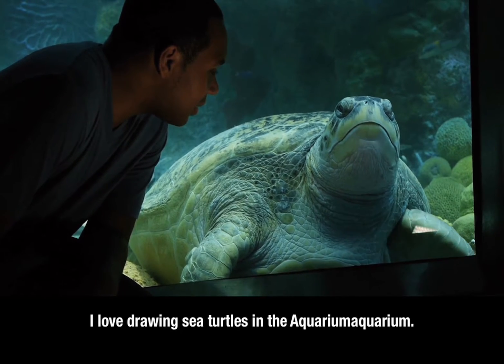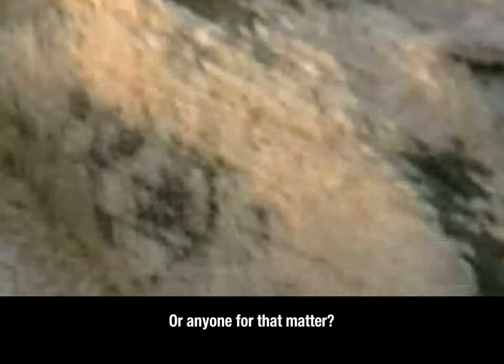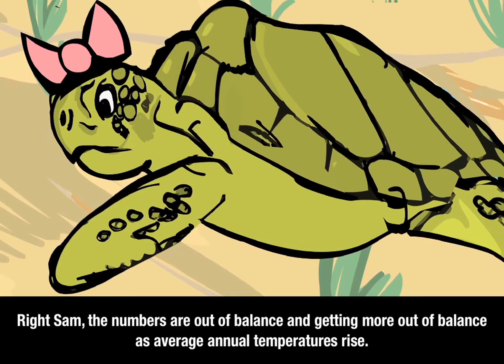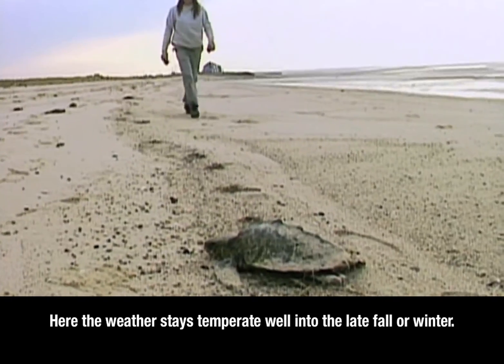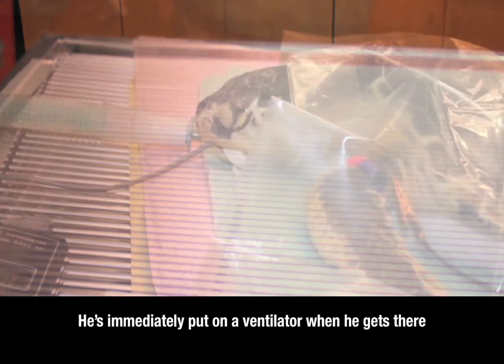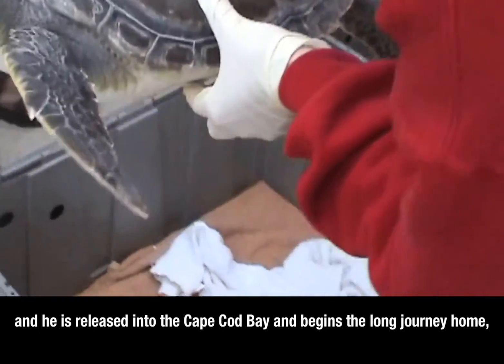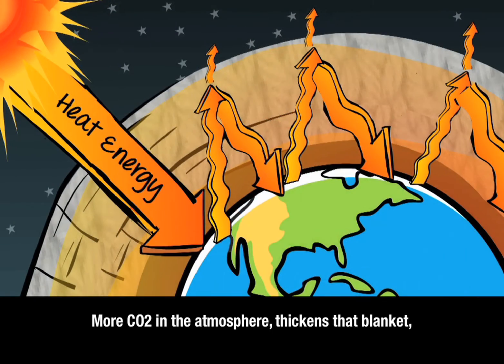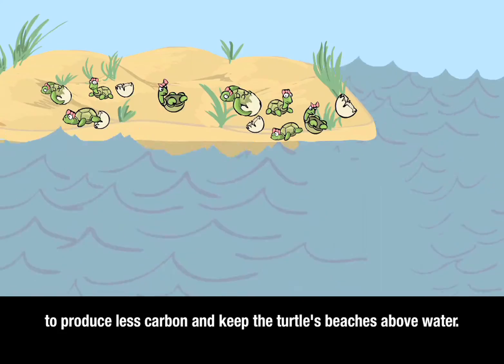Sea Turtles: A Temperature Tale — Closed Captioning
CLOSED CAPTIONED: Learn how rising temperatures threaten sea turtles.

These Blue Impact videos highlight some ways all of us are connected to oceans and to species at home in ocean ecosystems. Learn how climate change is affecting our oceans and about the actions people are taking to protect the blue planet.